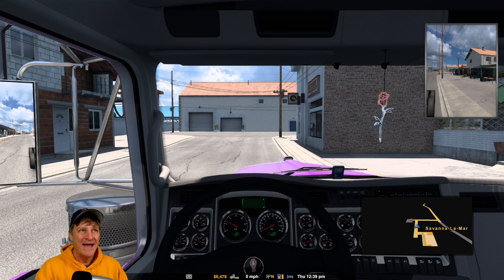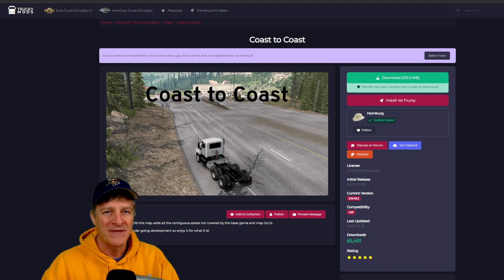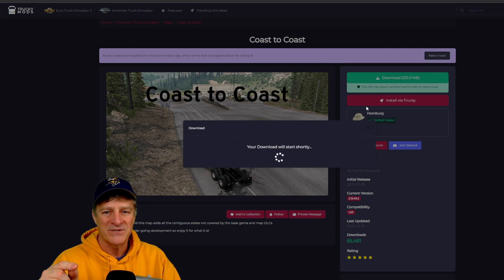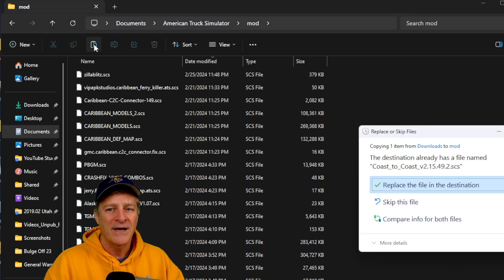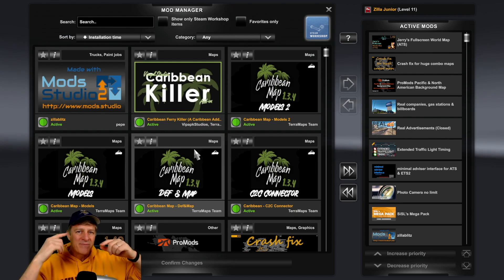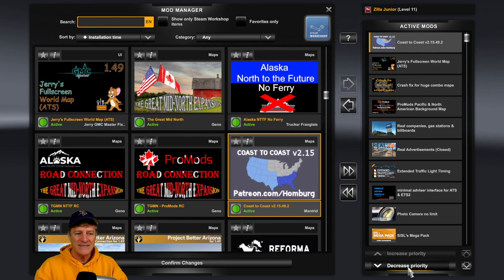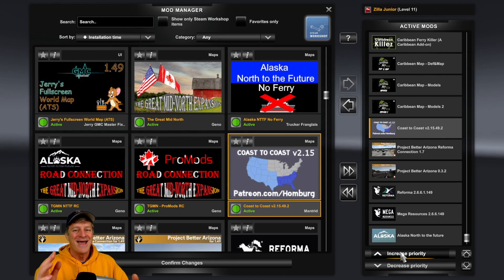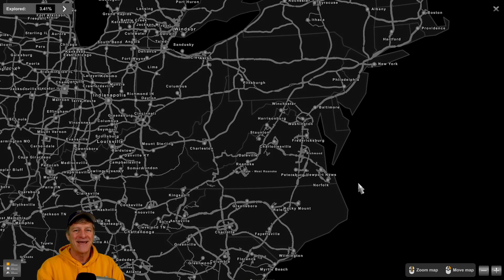ATS | How to Install Coast To Coast Map Mod in American Truck Simulator | Tutorial | C2C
In this American Truck Simulator tutorial, we show how to install (tutorial) the Coast to Coast (C2C, Coast 2 Coast) Map Mod in American Truck Simulator. How to Install Coast to Coast in ATS.

Windows Mods Folder Location (Steam)
Documents - American Truck Simulator - mod
(put files in the mod folder, create a mod folder if it doesn't exist)

Chapters
00:00 Introduction
00:54 Downloading FIle
02:47 Installing File
04:34 Activating File
08:10 Conclusion

PC Computer & Recording Specifications (self-built):
Processor: AMD Ryzen 9 5900X 12-core
Graphics Card: EVGA GeForce RTX 3080 10GB FTW3 Ultra
Monitors: 2 Dell 27-inch Monitors
RAM: Corsair Vengeance LPX 16GB (2x8GB) DDR4 DRAM 3000MHz
Storage: Crucial MX500 4TB 3D NAND SATA 2.5 Inch Internal SSD
Video Storage: Synology 4 bay NAS DiskStation DS418
NAS Station Drives: Seagate ST8000DMZ04 BarraCuda 8TB
Motherboard: MSI B450 TOMAHAWK MAX II
Power Supply: EVGA SuperNOVA 750 G2
Cooling: ARCTIC Freezer 34 Esports Duo
Case: Corsair Carbide Series Air 540: (no longer available)
Mouse: Logitech G502 SE Hero
Wheel: Logitech G920 Wheel
Webcam: Logitech C922 Webcam
Headphones: Bose QuietComfort 45 Headphones
Operating System: Windows 11
Chair: Gaming Chair
Blue Yeti Microphone
Softbox Lights
Green Screen

ATS | How to Coast To Coast Map Mod in American Truck Simulator | Tutorial | C2C Mod Installation